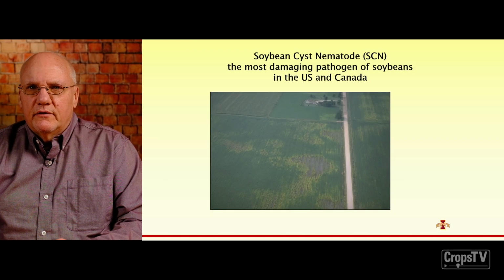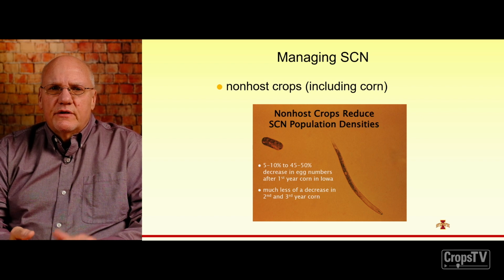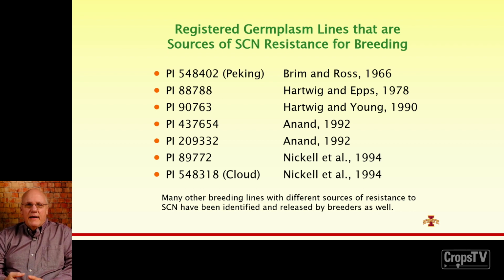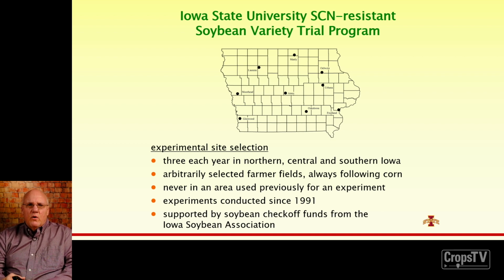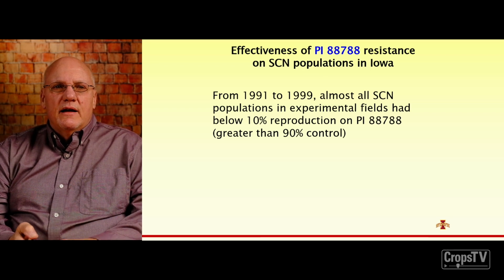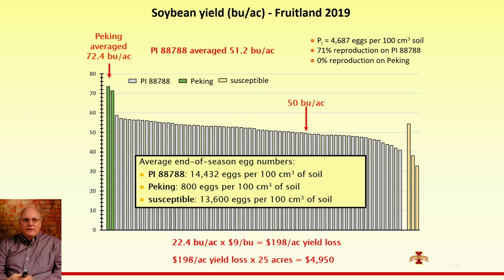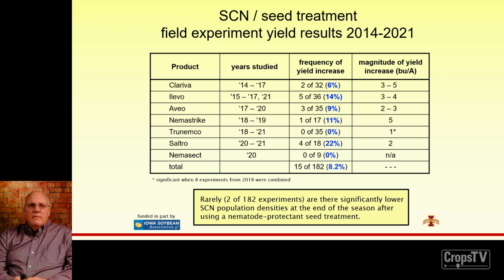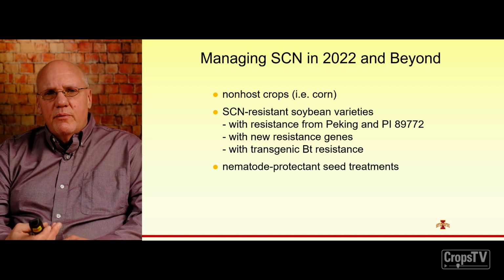Update on the soybean cyst nematode situation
The soybean cyst nematode (SCN) is a major yield-reducing pathogen of soybean and is widespread in Iowa. The resistance currently contained in 95% of soybean varieties has been used in resistant varieties for decades and has lost much of its effectiveness. Also, SCN reproduction in fields where soybeans were grown in 2021 likely was much greater than normal due to the hot, dry growing season. This presentation with include information on the current situation with SCN in Iowa and surrounding states and discussion of prospects for control of the pest in future years.